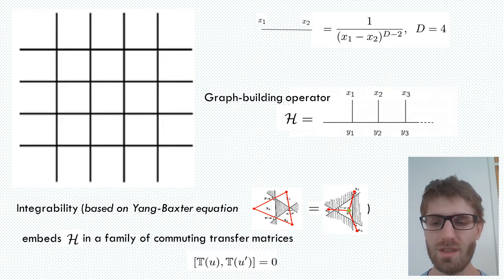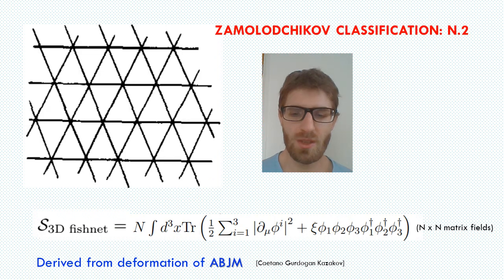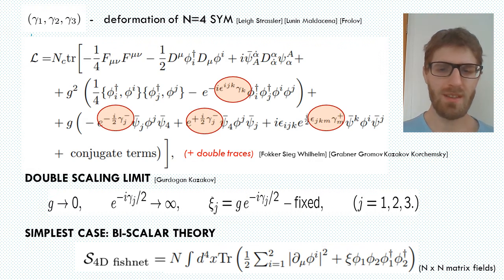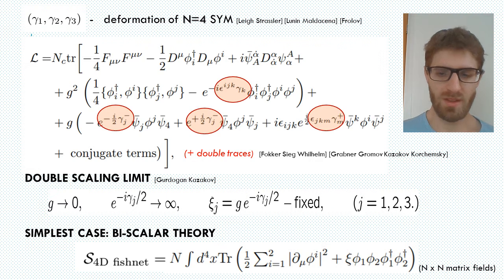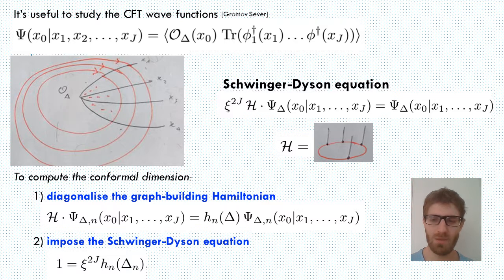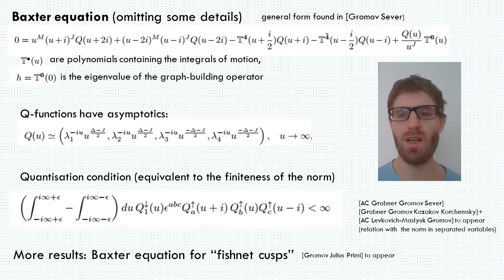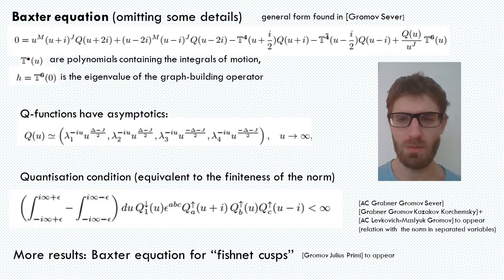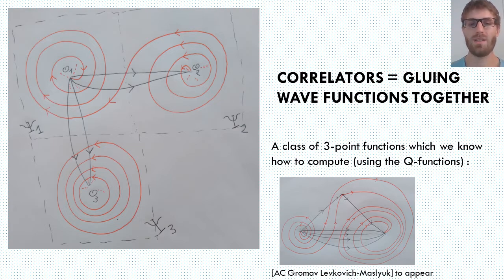Fishnet theories with Dr. Andrea Cavaglià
A brief video explaining the very basics of fishnet theories and their integrability.